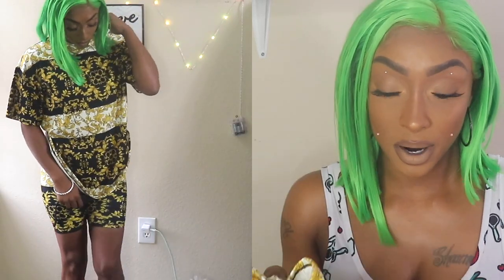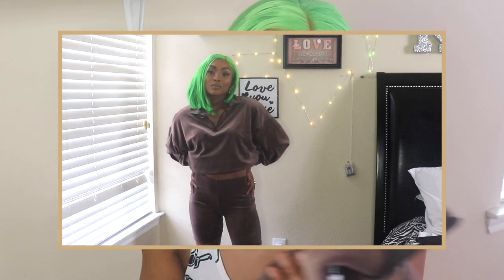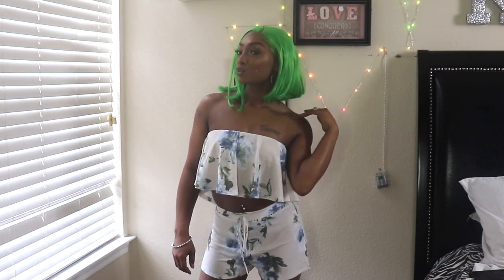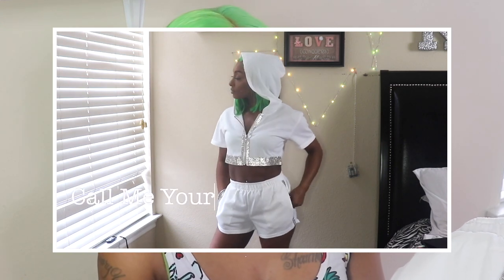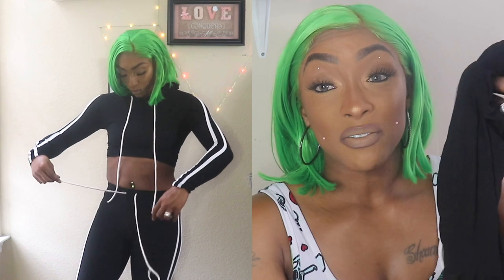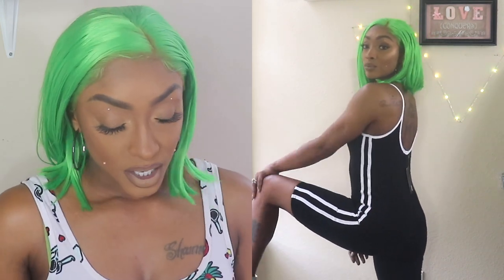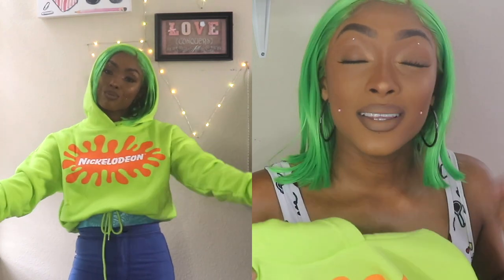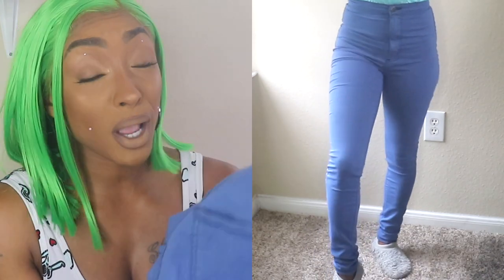stayin My First @Fashion Nova Spring Try On Haul|Is It For Skinny Girls?| Stay Home!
Hey I'm super excited to share with you my first @FashionNova  haul and it's Spring time! The models look so great in all the clothes, I had to wonder were they "Skinny Girl friendly!?" I hope you enjoy! Check down below for a list of all items shown in this video and links you can use!

New Video's every Mondays, Wednesdays, & Fridays @6pm!
xoxoxox

Outfits Shown:
Always Working It Printed Short Set-Black/Combo-XS
At My Best Velour Short Set-Coco-XS
F off Lounge Tunic Top-Olive-XS
Florals Please Short Set-Ivory/Combo-S
Mesh Be Nice Bodysuit-Mint-S
Call Me Your Queen Short Set-White-S
Tennis Courts 2 Set-Black/White-XS
Come Over Romper-Black-S
F off Biker Shorts-Black-XS
Nickelodeon Hoodie-Lime-S
Super High Waist Denim Skinnies-Med Blue-3

Camera I used in my videos: Cannon Rebel t7i
Camera I use for Vlogging:  Sony a5100
Software I use to Edit: iMovie
Send Cute Notes Or what ever you want!
A.MAREE BEAUTY
14643 Merry Meadow Dr.

Amazon Storefront
shorturl.at/nFGQ9